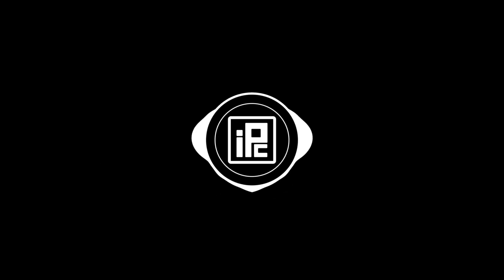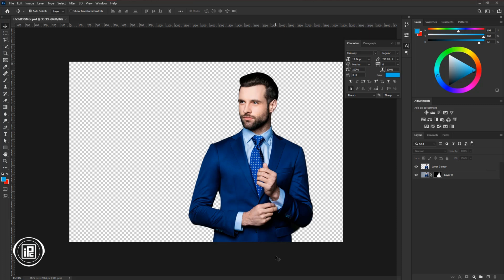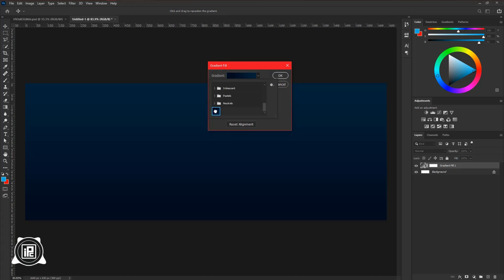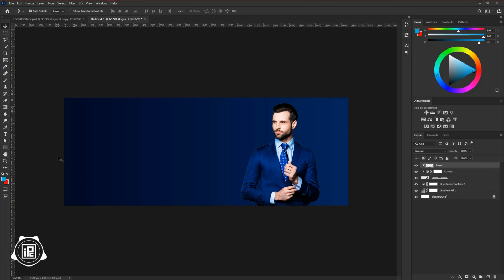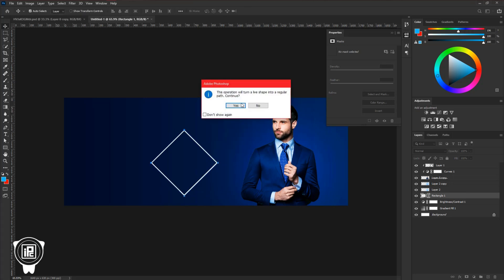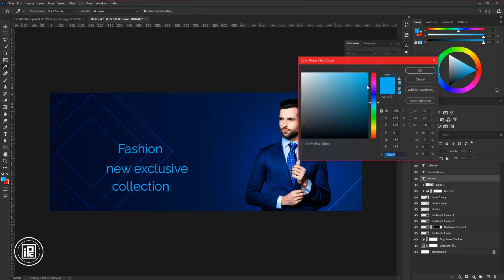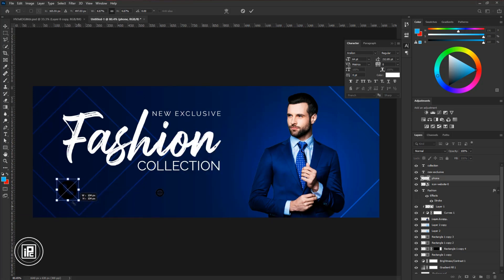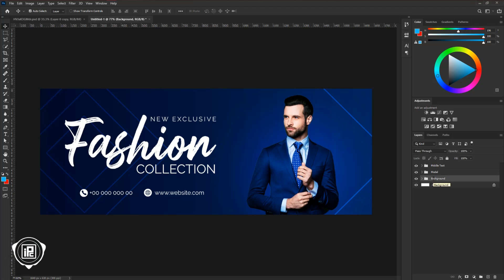Professional Business Facebook Cover Design in Photoshop. iLLPHOCORPHICS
In this tutorial, I show you how to design a professional business cover in photoshop. I show you how a designer do professional business Facebook cover design in photoshop. I try to explain all the things that you might need to know for designing a professional business Facebook cover in photoshop. So watch carefully until the end of this tutorial and learn how to design this awesome social media design. Be sure to share the tutorial to help my channel grow, and give a big thumbs up to the tutorial. so see you in my next tutorial, till then, bye. and the most important thing. Keep learning.

KEEP LEARNING